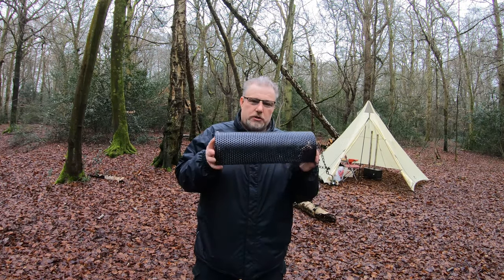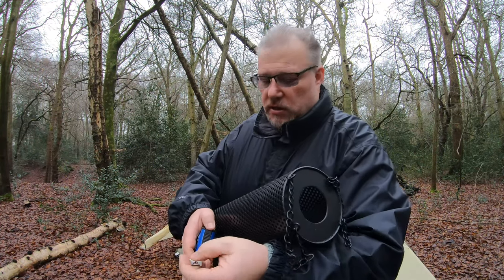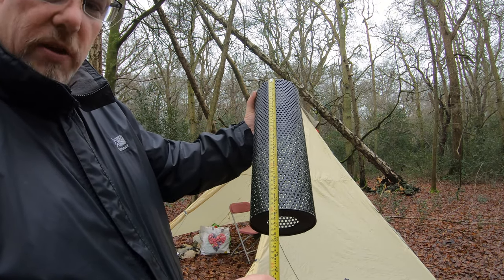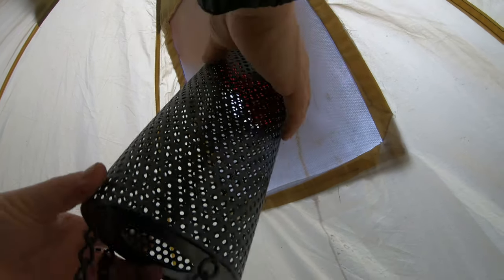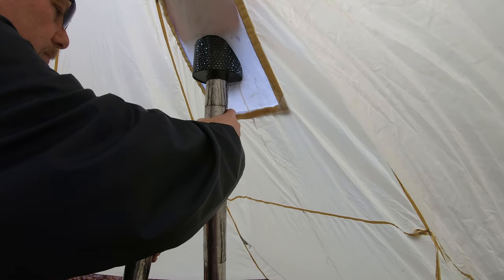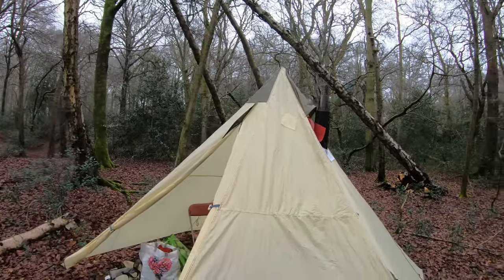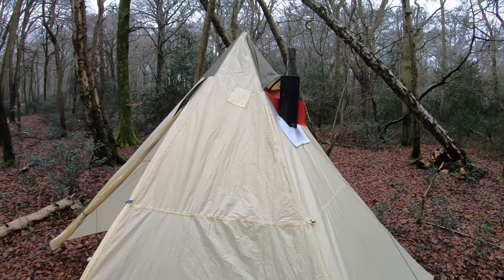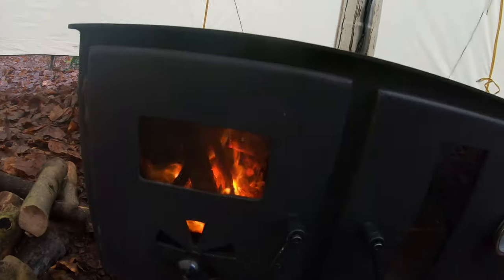Tipi Sleeve - Tent Protector Outbacker Stoves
Amazon Shop
Fitting the tipi sleeve to the hot tent. I measure the sleeve and fit it. Outbacker stoves sell these sleeves for protecting the the tent fabric from the hot flue pipe.
Outbacker Stoves